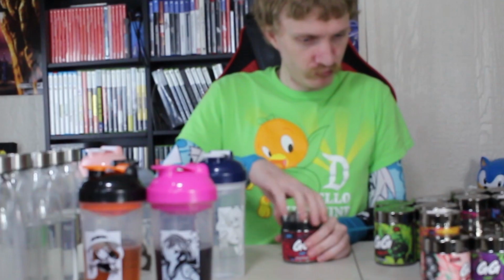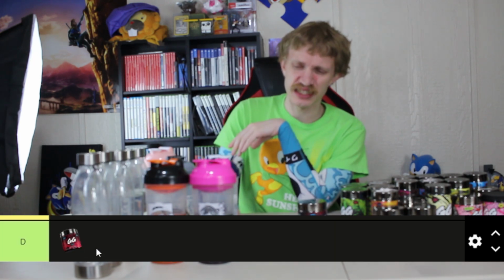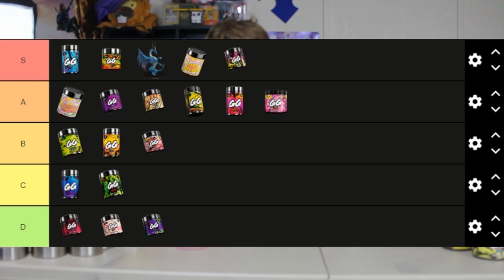Ranking All 25 GamerSupps Flavors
NOT SPONSERED (Believe it or not) I have spent entirely too much on this product and have a lot of opinions I want to get out there about it so here's a little taste test tier list for every flavor of GamerSupps.

Wanna get that Cotton Candy Alchemy?
GamerSupps.gg
It's not my code but I would appreciate if you used code "RADICAL" at check out so we can get a Poppy Waifu Cup.